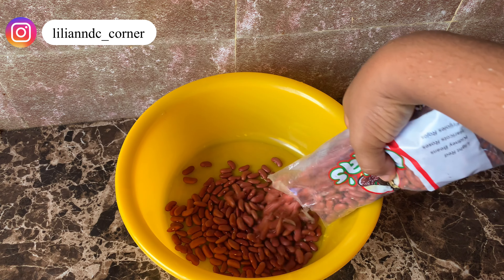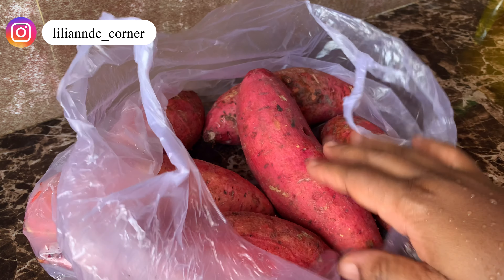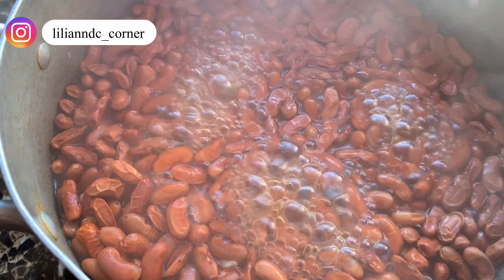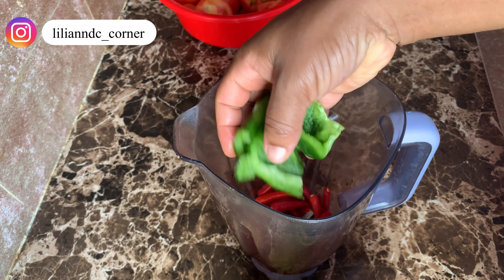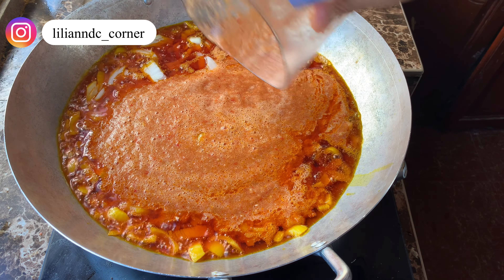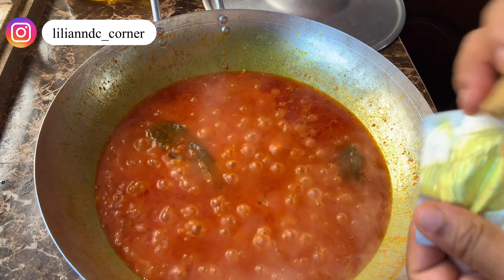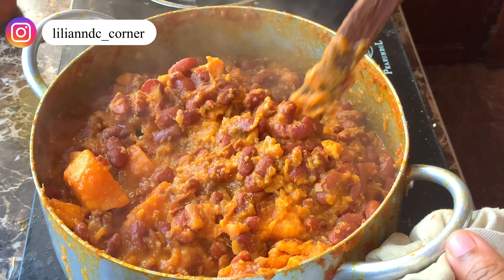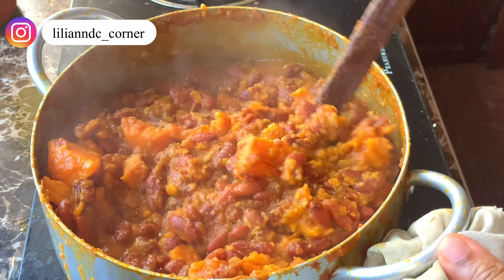How to cook red kidney beans / healthy delicious stewed beans / Cameroon 🇨🇲 recipe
I made stewed kidney beans for the first time with sweet potatoes ld and it came out yummy